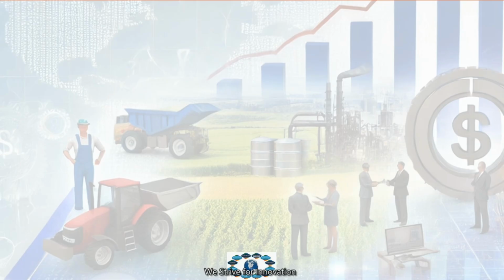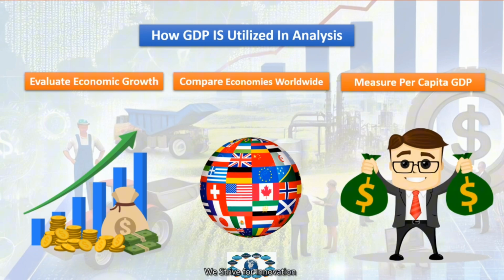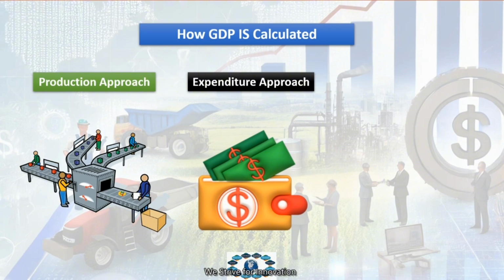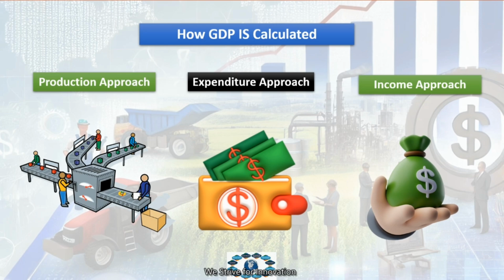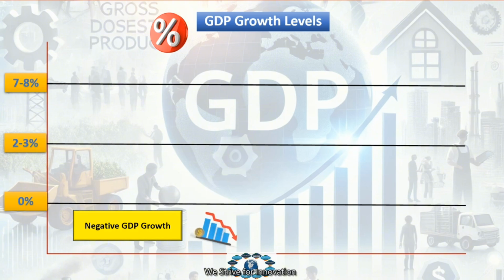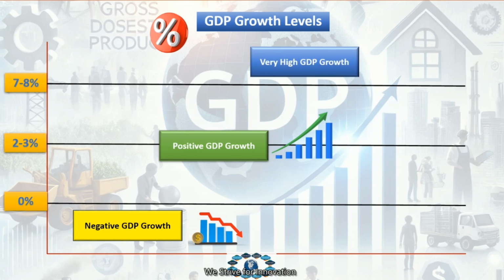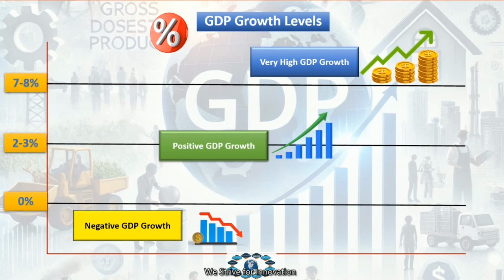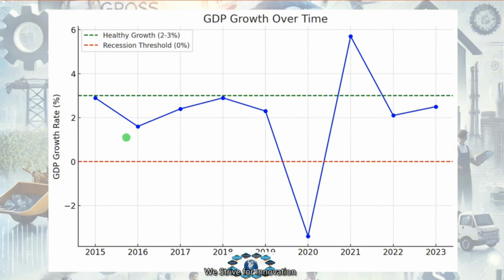GDP & GROWTH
GDP & Annual Growth